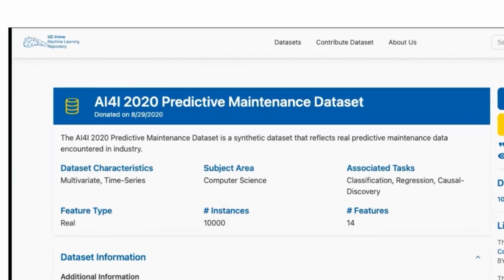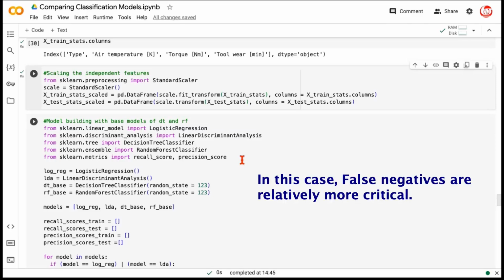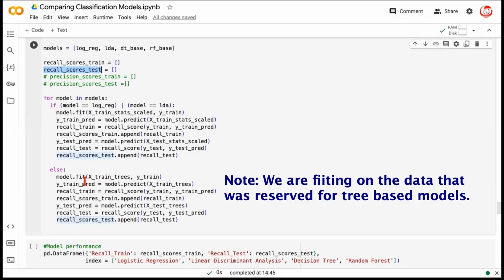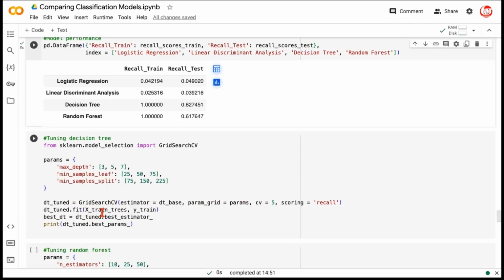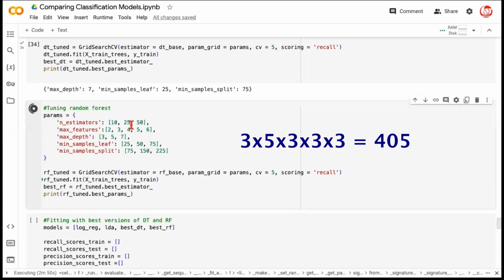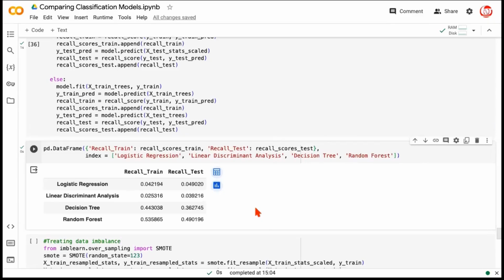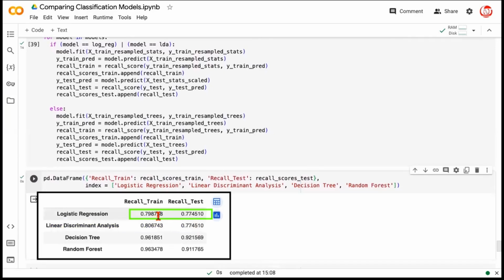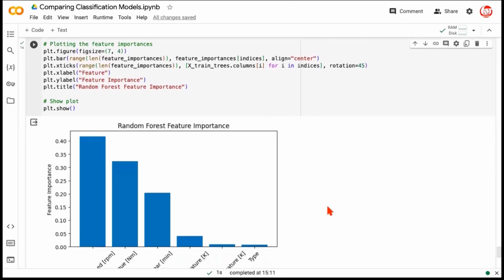Comparing Machine Learning Models | Logistic Regression | LDA | Decision Trees | Random Forest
🏭⚙️ Welcome to Part 2 of our preventive maintenance case study. In this video, we're going to compare four powerful machine learning models: Logistic Regression, Linear Discriminant Analysis, Decision Trees, and Random Forest. 🌳🧠

🚀 What We'll Cover:

Model Comparison: 📈📉
We'll put our models to the test and see how they perform initially. 🥇🥈🥉

Hyperparameter Tuning: 🛠️🔧
We'll fine-tune the Decision Trees and Random Forest models to overcome overfitting issues. 🎯🎛️

Performance Challenges: 😟📉
Initially, our models exhibit poor performance. Statistical models show underfitting, while Decision Trees and Random Forest show overfitting. 😞⚠️

SMOTE for Class Imbalance: 🧙‍♂️✨
We'll apply SMOTE (Synthetic Minority Over-sampling Technique) to treat class imbalance, leading to significant improvements in all models. 💪📈

🌟 Highlights:
Initial Model Performance: 🔍 Our first iteration shows that while statistical models like Logistic Regression and Linear Discriminant Analysis are underfitting 📉, Decision Trees and Random Forest are overfitting 📈.

Hyperparameter Tuning: 🎯
With fine-tuning, we manage to address overfitting in Decision Trees and Random Forest, but overall performance remains suboptimal. 😕🔧

Magic of SMOTE: ✨
Applying SMOTE dramatically improves model performance and addresses overfitting issues, resulting in well-balanced and effective models. 🧙‍♂️🚀
📊 Visual Insights:

Performance Metrics: 📊 We'll compare key a performance metric before and after applying SMOTE. 📉📈

Model Improvement: 📈
See how our models evolve from initial poor performance to optimal results with the help of hyperparameter tuning and SMOTE. 🌟💹